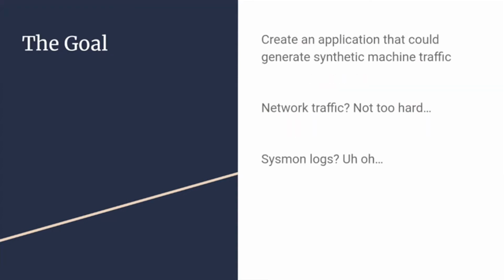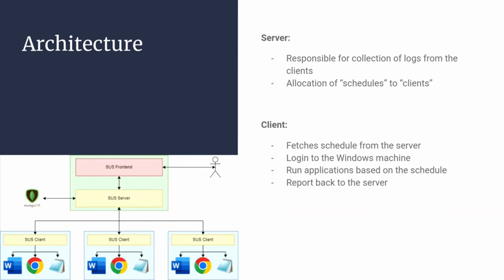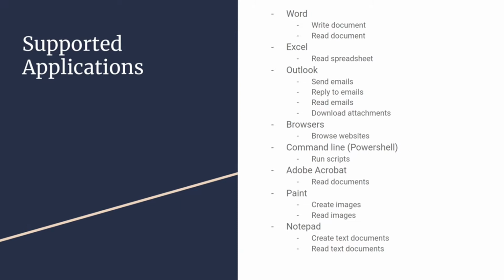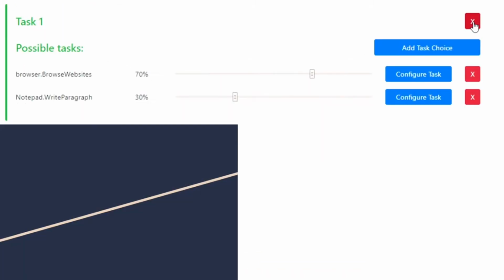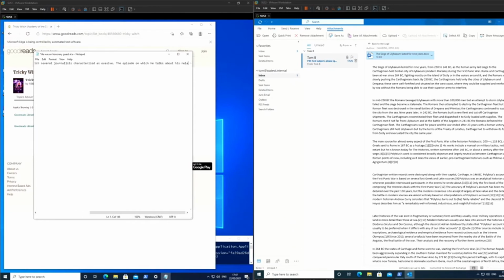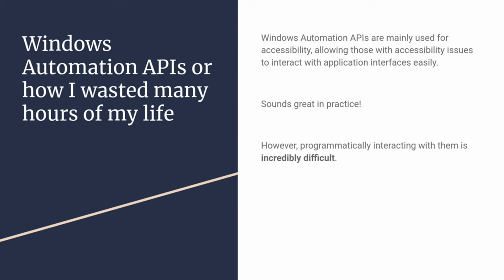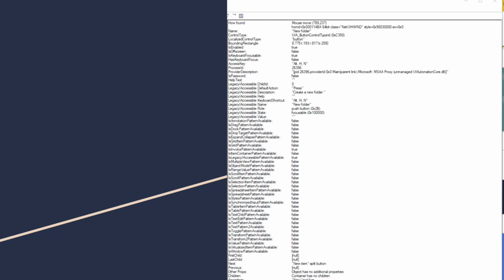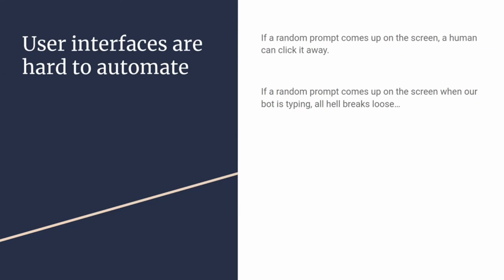⚡ Synthetic Data Generation for Machine Learning - Josh H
A dive into the Scalable User Simulator (SUS): a framework for replicating human behaviour for system and network log generation. We'll look at why it's needed, the architecture behind the project, and maybe a small rant about the pains of Windows Automation APIs.

Talk by Joshua Hawking.

00:00 - Introduction
01:52 - Design & Functionality
06:56 - Demo
08:21 - Windows Automation APIs
12:02 - Conclusion